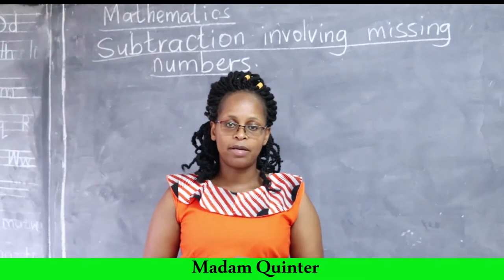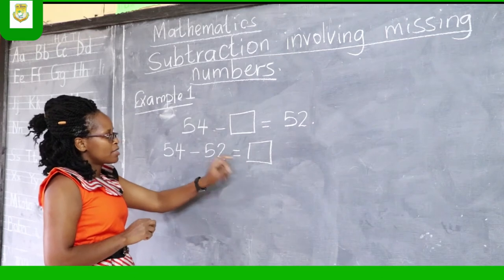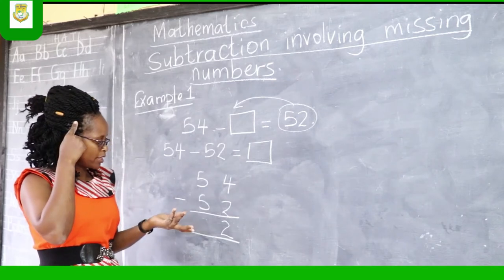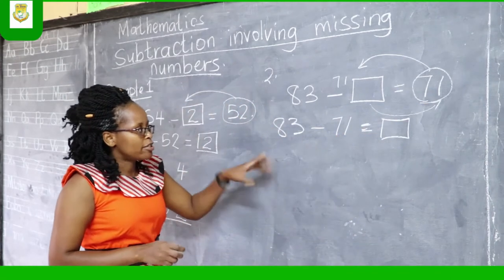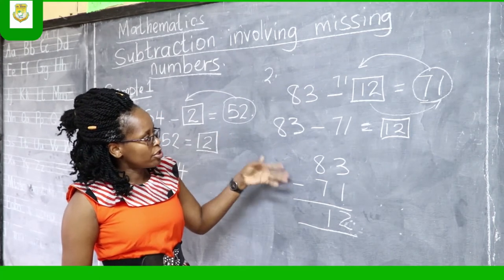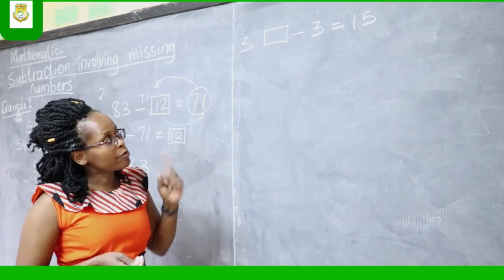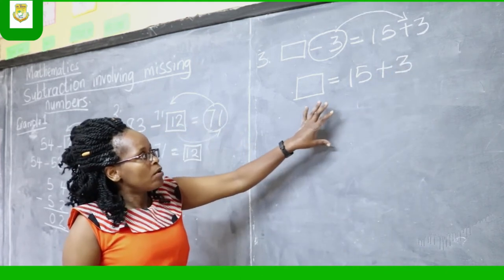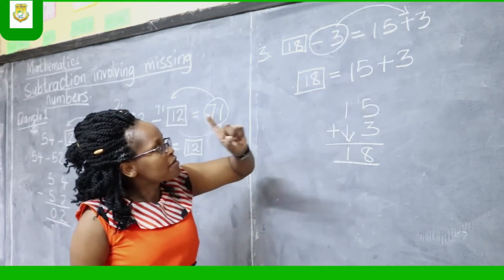Teacher Quinter Subtraction missing number